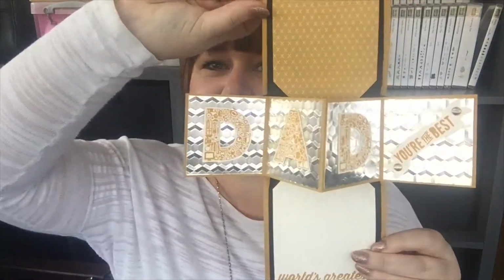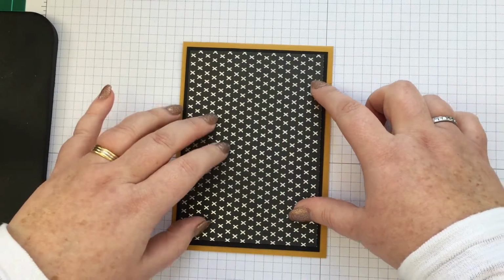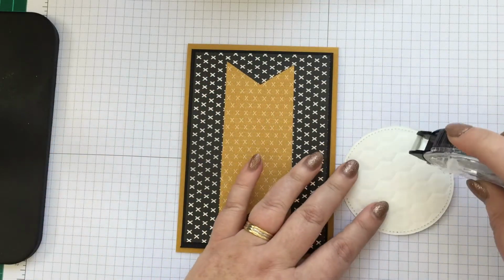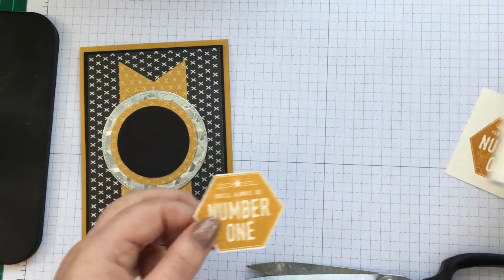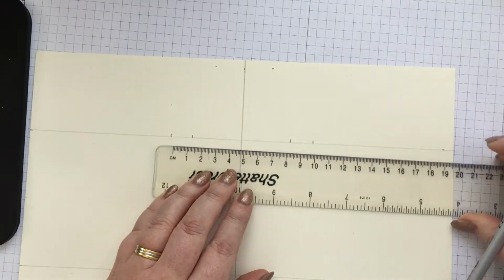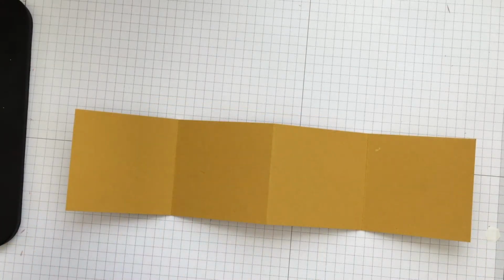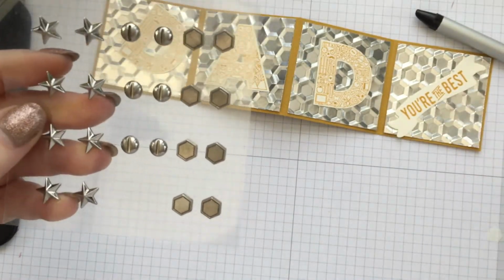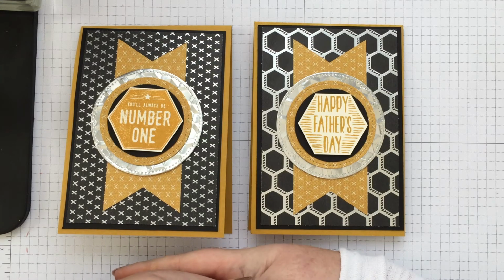Pop Up Panel Tutorial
- Find out how to make a Pop Up Panel handmade card with step by step instructions and a free template.